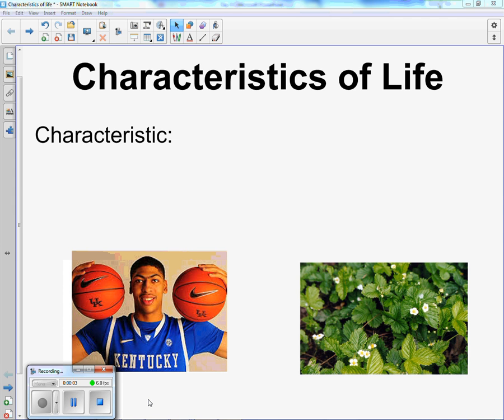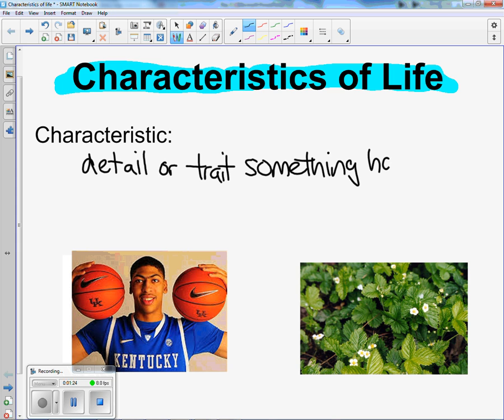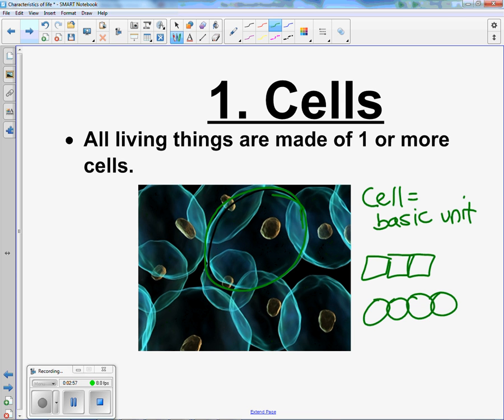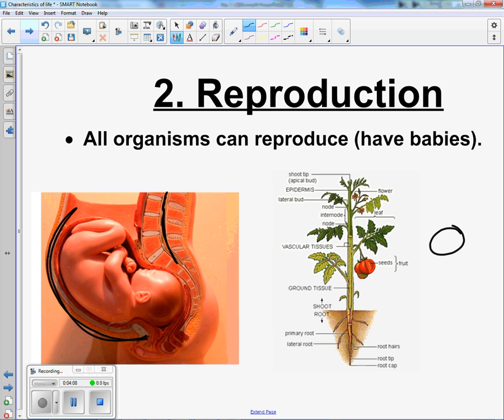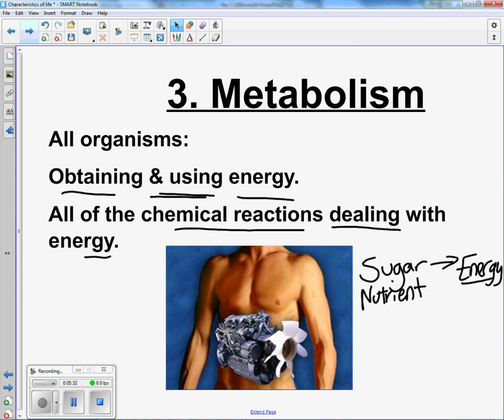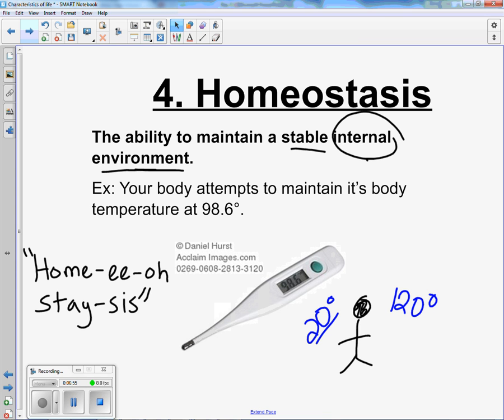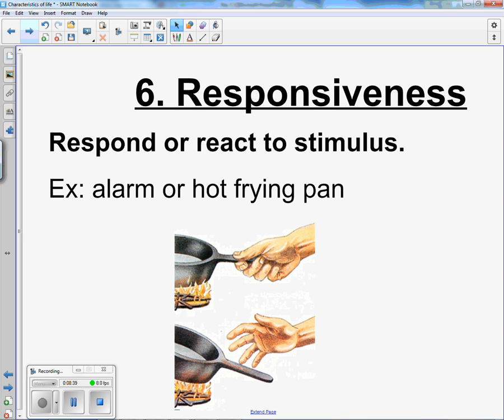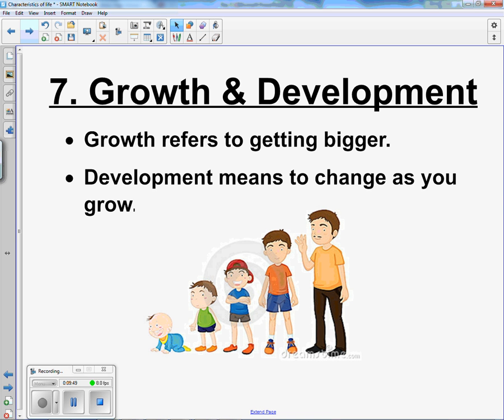Characteristics of Life